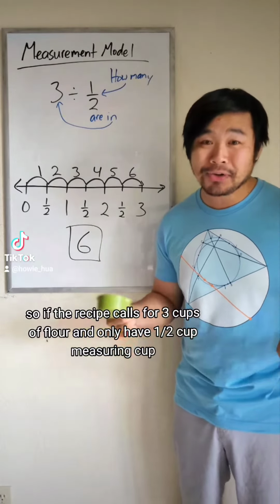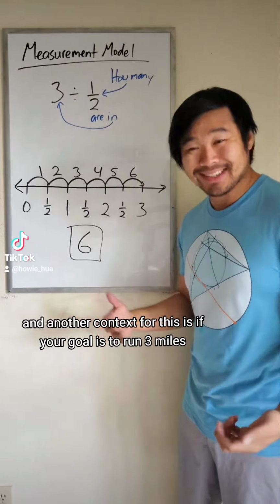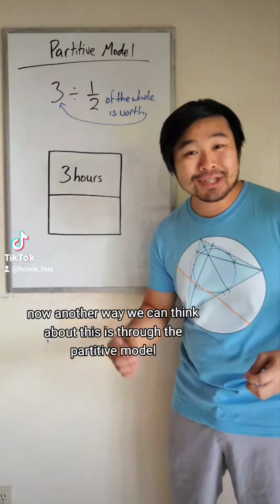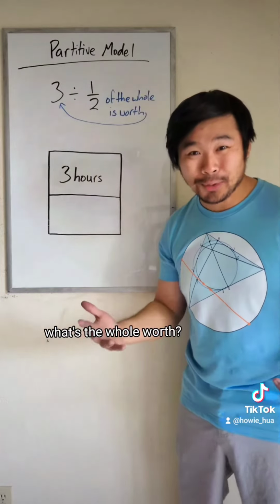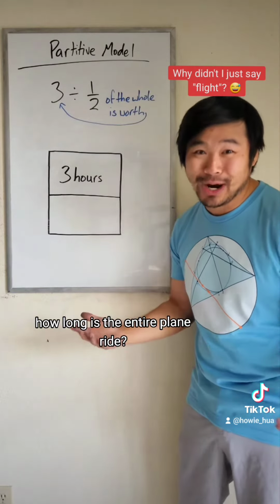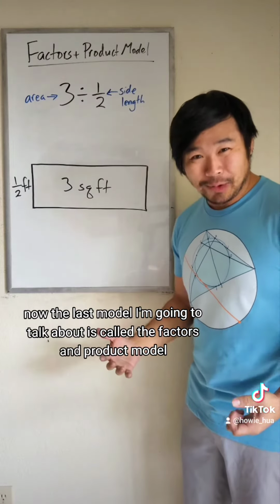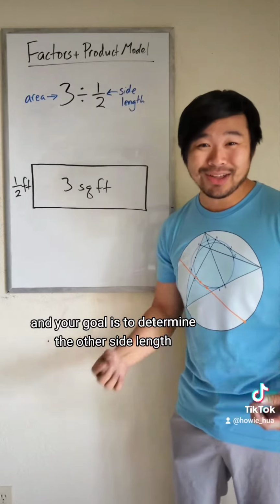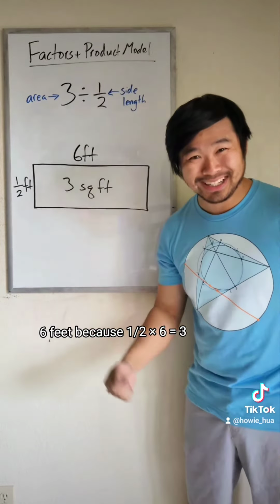When would you ever divide by a fraction??